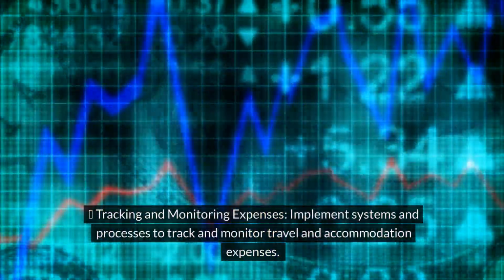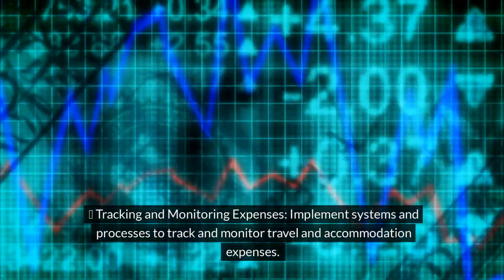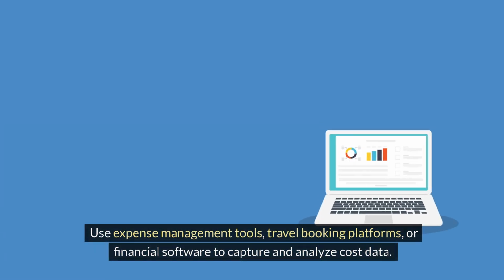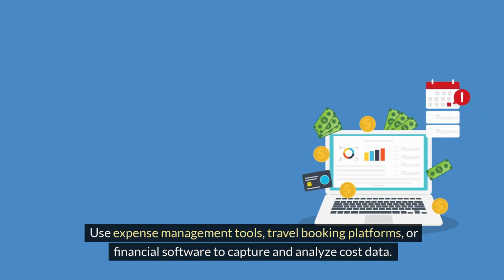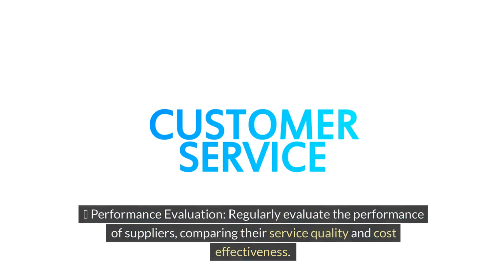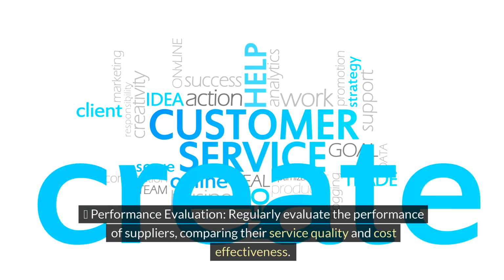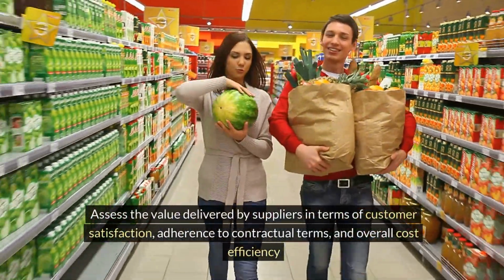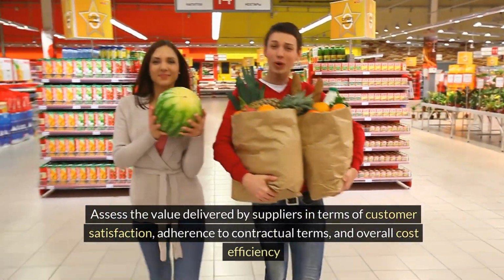Business Travel Tips and Strategies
Discover essential tips and strategies for successful business travel! Learn how to plan effectively, stay productive on the go, and make the most of your trips.